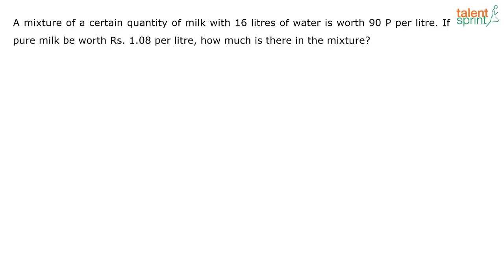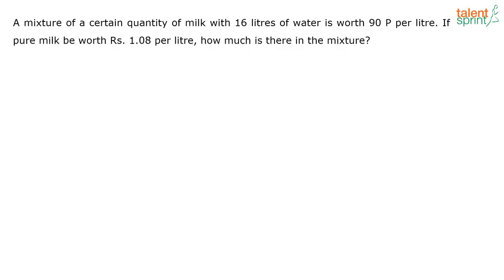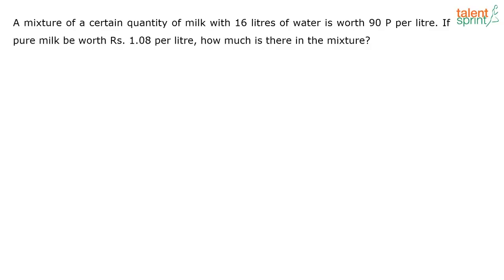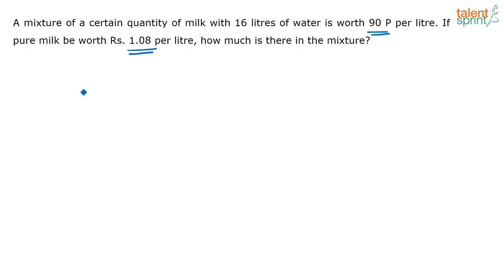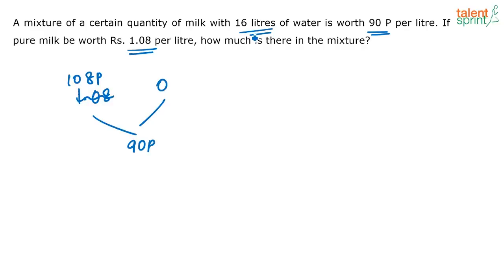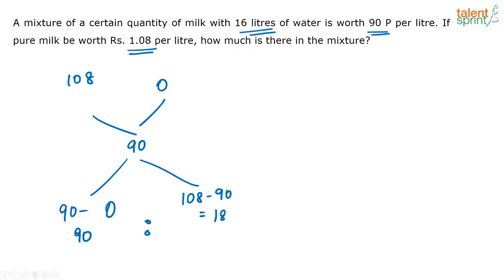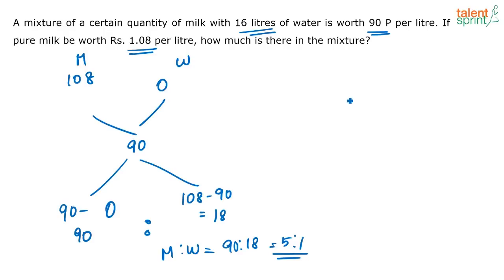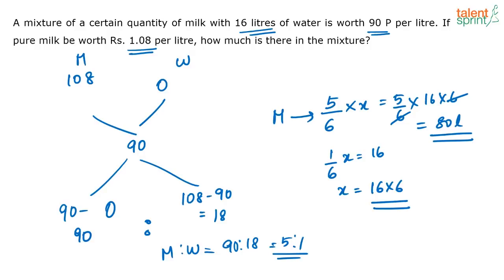Alligations and Mixtures | Additional Example - 23 | TalentSprint Aptitude Prep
Q: A mixture of a certain quantity of milk with 16 litres of water is worth 90 P per litre. If pure
milk be worth Rs. 1.08 per litre, how much is there in the mixture?

Happy learning!